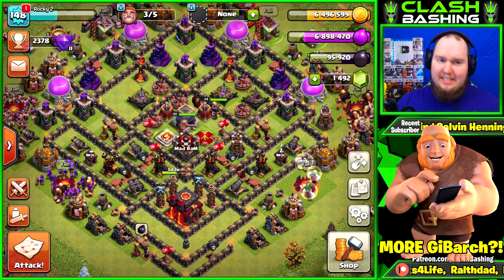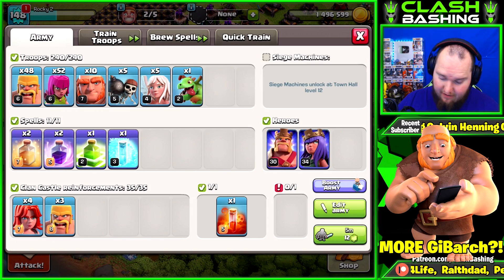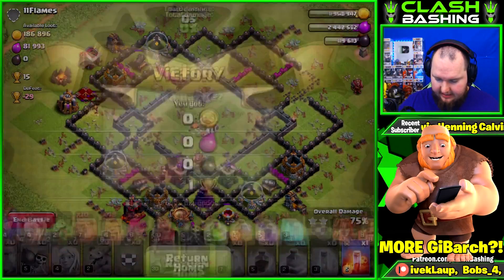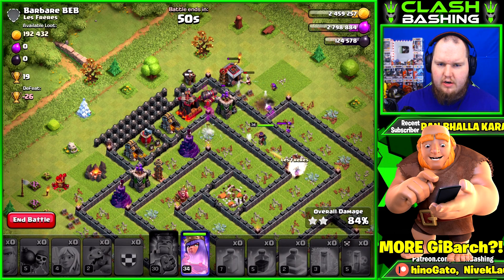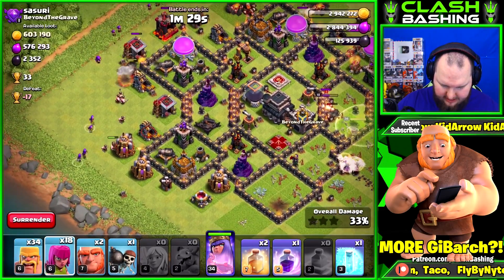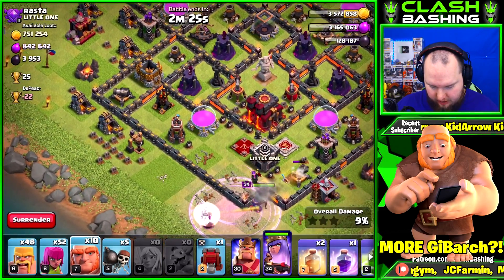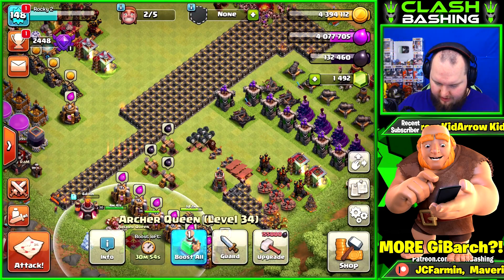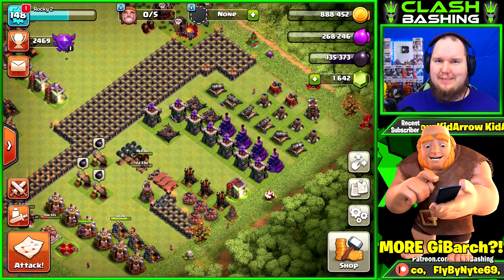53 SECOND 3 STAR WITH GIBARCH! - Free To Play TH10 - "Clash of Clans"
53 SECOND 3 STAR WITH GIBARCH! - Free To Play TH10

Category: Games
Updated: Dec 16, 2016
Version: 8.709.2